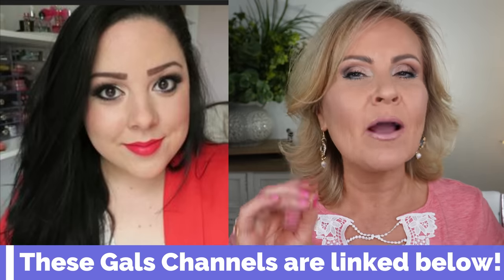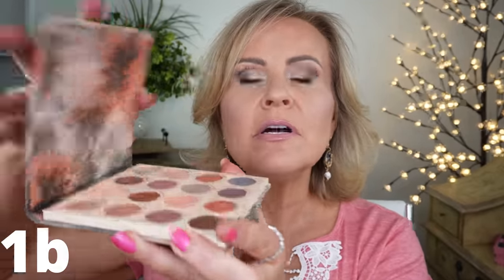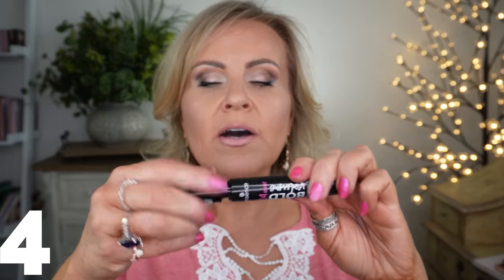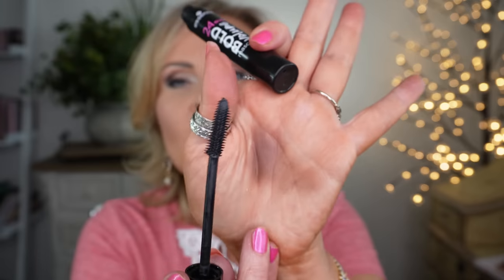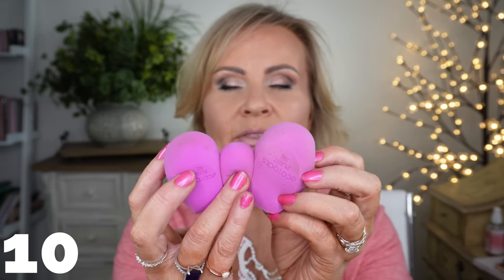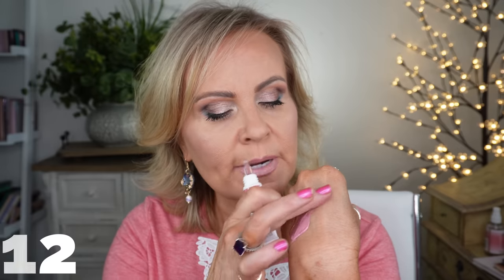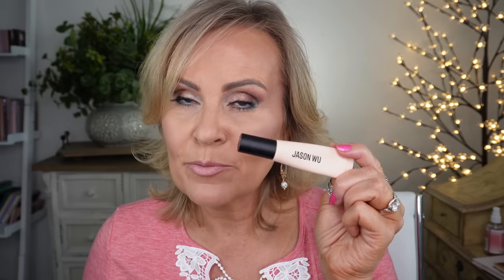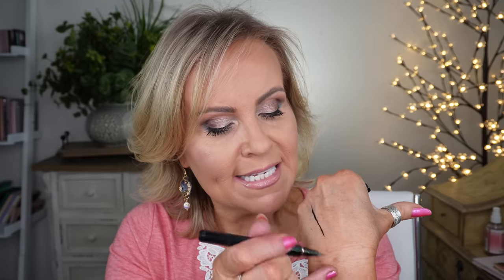BEST DRUGSTORE PRODUCTS from 20 MAKEUP BRANDS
Do you ever think of a drugstore brand & remember that one AMAZING product from them that you keep reaching for over and over again? I've got 20 products to share with you that I think are the BEST products from each brand! And they're all from a different makeup category too! It's ALL AFFORDABLE MAKEUP so  there's something for everyone!

My Shirt
Earrings:
Rings:
Nail Polish is Ellie with Leia as a topper.

*PRODUCTS MENTIONED:
1a- Colourpop Stone Cold Fox Palette

2- Catrice More Than A Highlighter in Supreme Rose Beam

3- ELF Power Grip Primer

5- L'oreal Infallible Pro Glow Foundation
202 When I'm not Tanning
206 (worn today) When I'm Self Tanning

7- Physicians Formula Rose All Day Finishing Powder in Luminous Light & Rose Glow

8- Covergirl Clean Priming Glow Spray

9- Focallure Contour Duo in 04

11- LA Girl Ultimate Eyeliner in Totally Teal (worn) & Perpetual Purple

LA Girl Gel Glide On in Electric Blue

12- Flower Beauty Liquid Blushes in Bubbly & Cheeky (worn together)

13- Nyx Multi Tasker Mixing Medium

16- Rimmel Exaggerate Lip Liners in Addiction (worn), East End Snob,  Enchantment & Innocent

17- Profusion Wing It Black Felt Pen Liner

18- Revlon Lipsticks
Blushing Mauve
Bare It All
Make It Pink
Primrose (worn)

19- Milani Keep It Full Plumping Lipgloss in Moonlight, Nude Shimmer & Tropical Shine (worn)

Also, if you would like to help a little more, when watching one of my videos please watch it all the way through, that helps to show the YT algorithm that people are interested in my video. If you have time, watch one or two of the ads shown with the video, that's the only way YouTubers get paid at all, if people watch the ads. So if you have a favorite Youtuber, you now know how you can support them with these little tips. THANK YOU SO MUCH FOR YOUR SUPPORT!